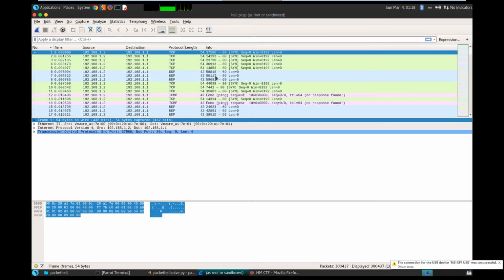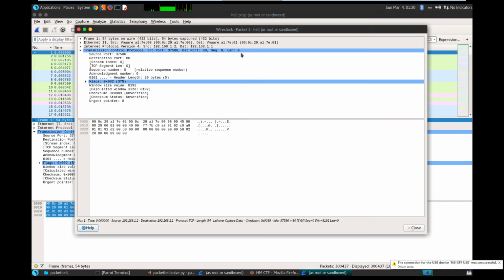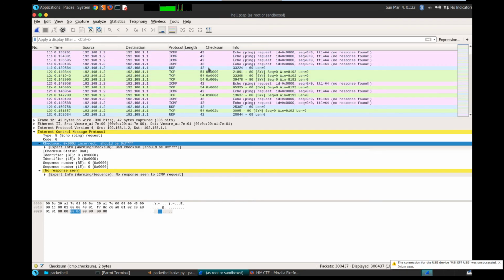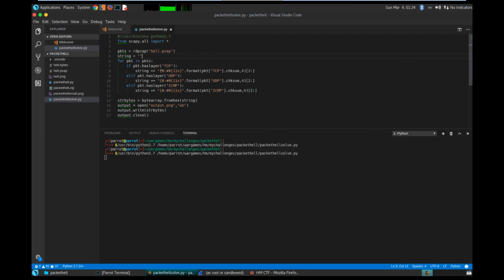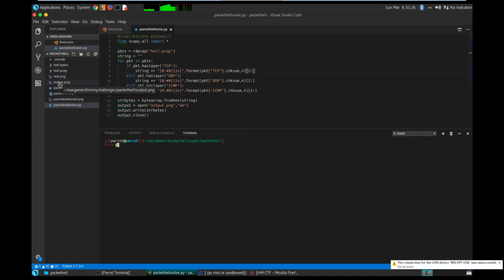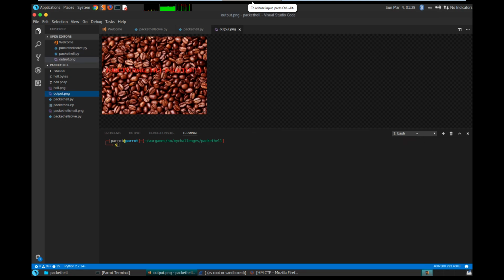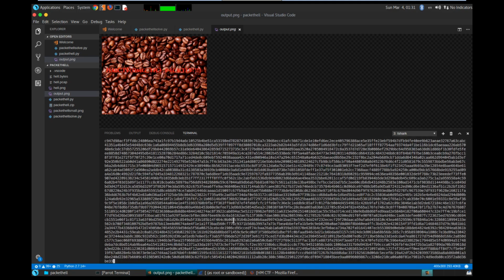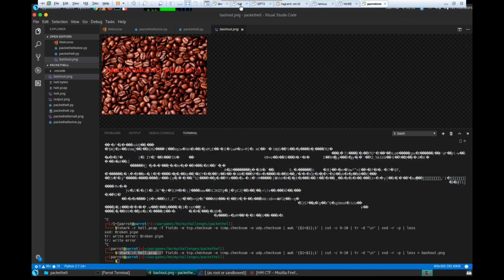HackMethod Solution - WhollyHell.pcap (2017 Challenge)